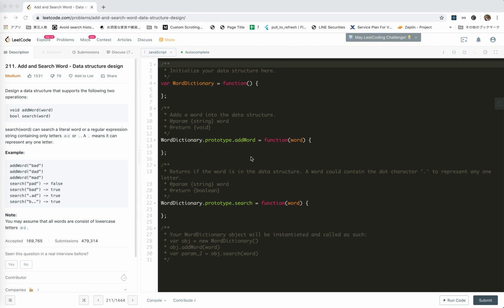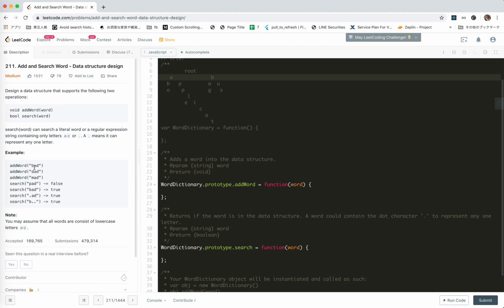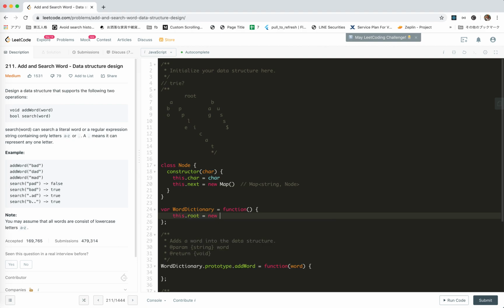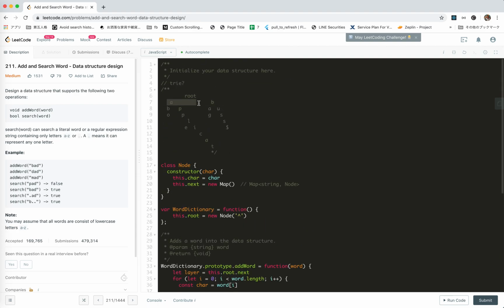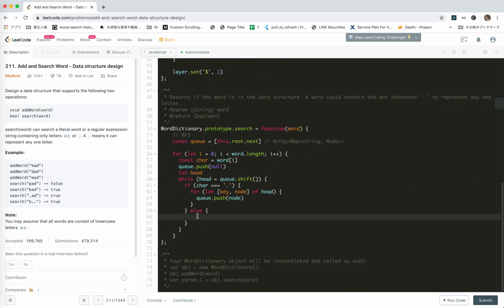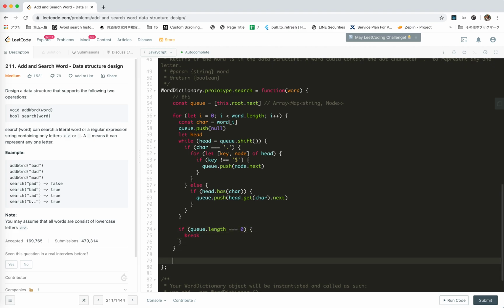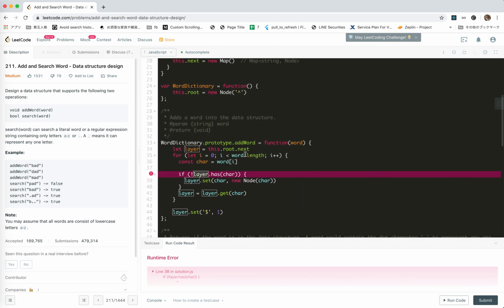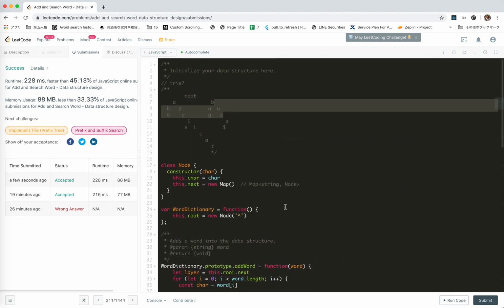LeetCode 211. Add and Search Word - Data structure design| JSer - JavaScript & Algorithm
yeah, Trie, pay attention of `bus` vs `buss`, need to add special ending identifier in the tree